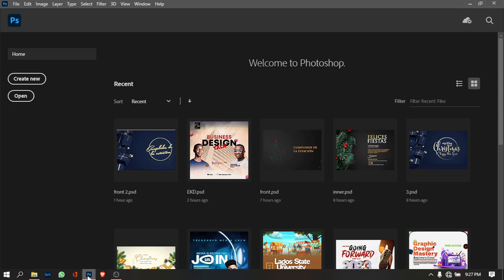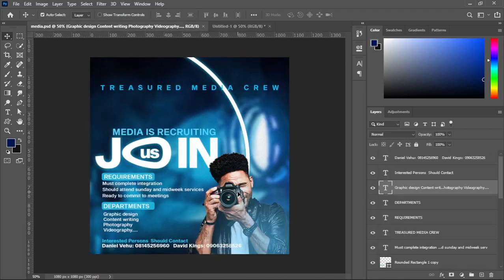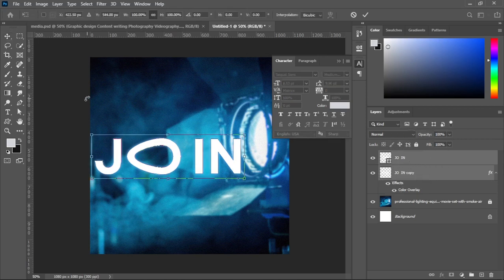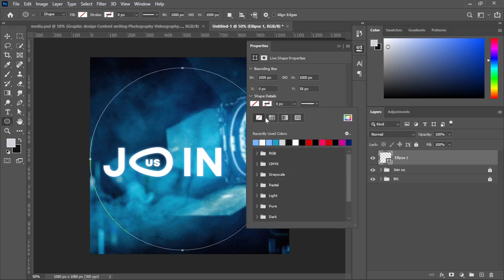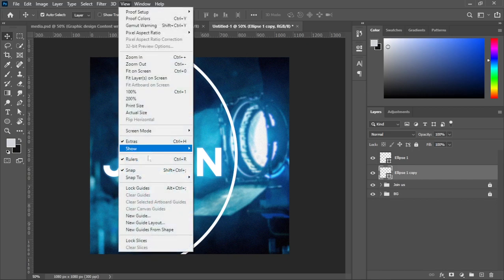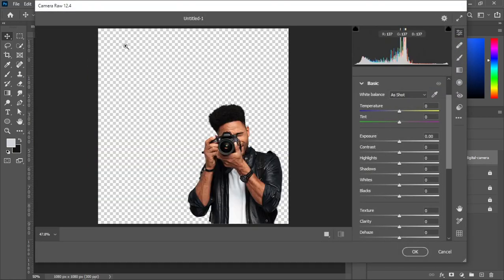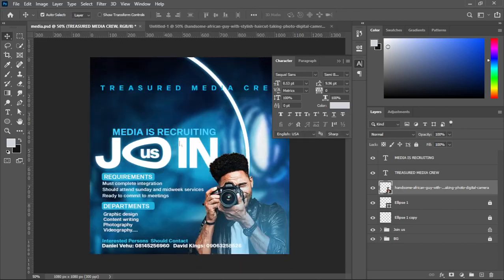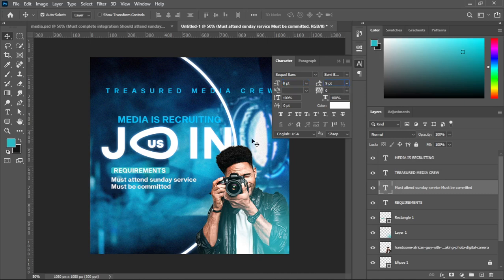How to design a cool flyer using Photoshop